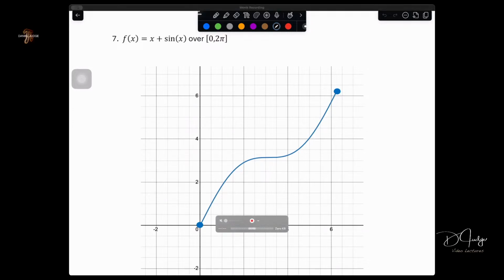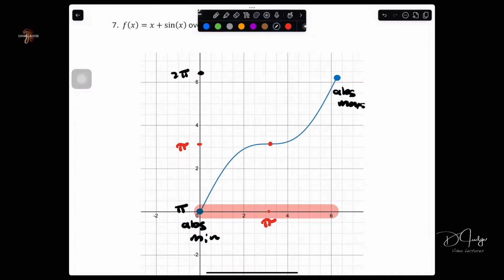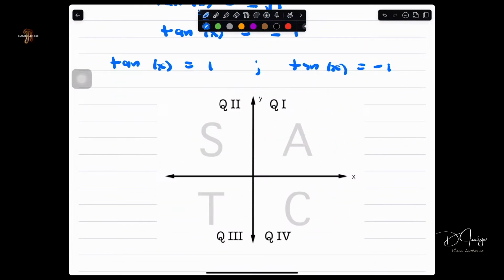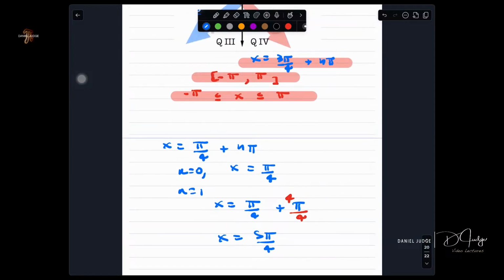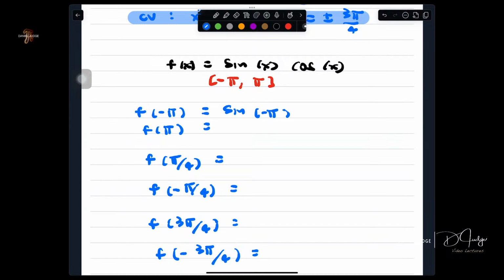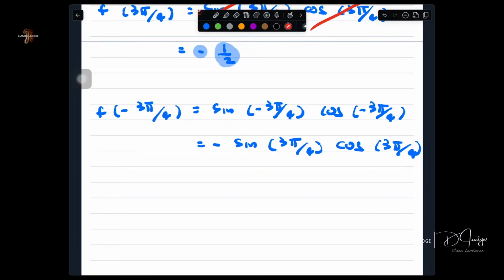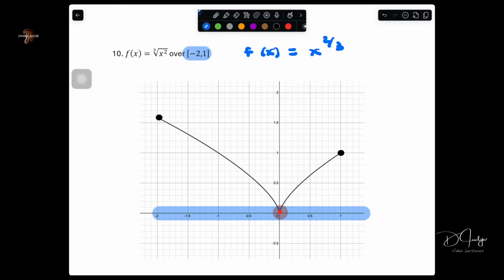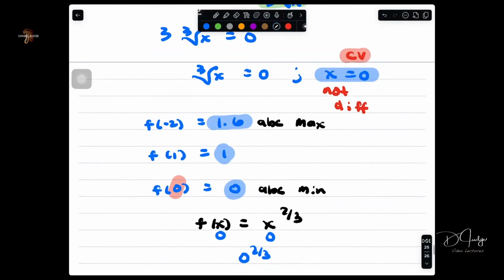Fall 2025 Closed Interval Method 7 to 10